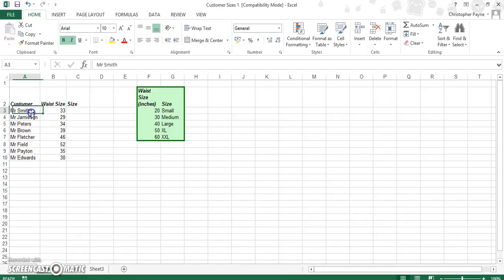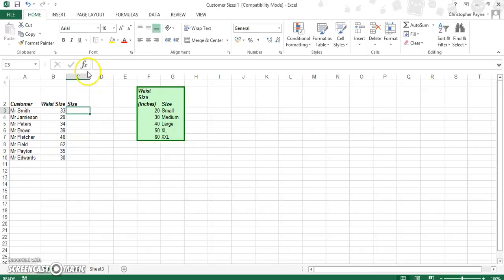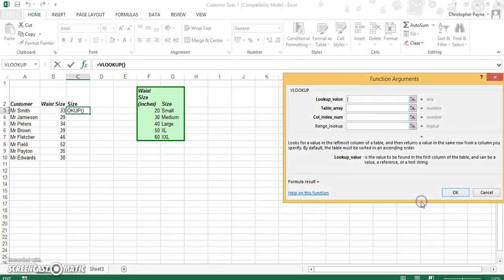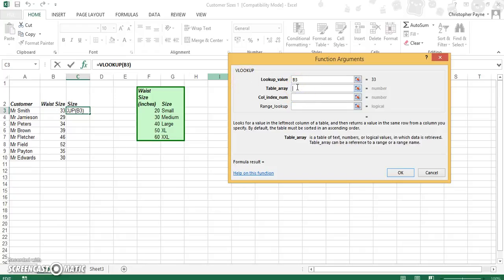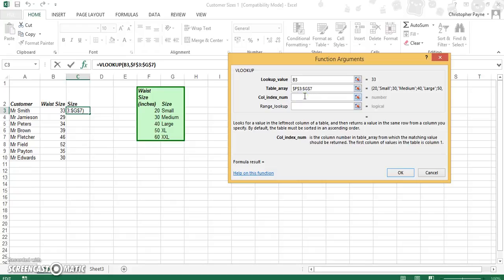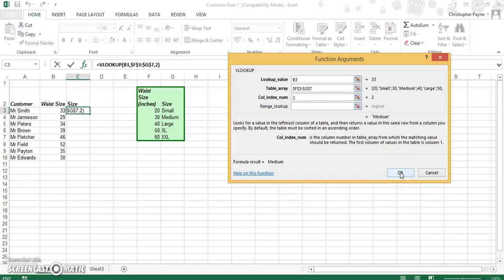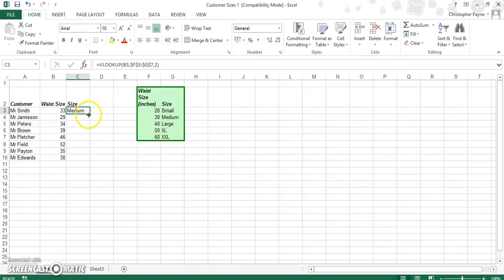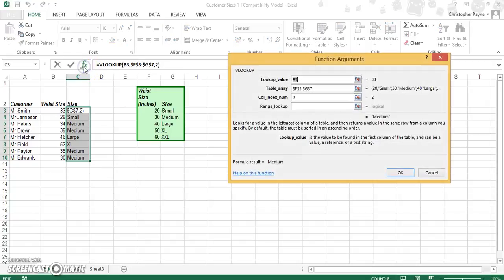Vlookup Basic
Basic introduction to V Lookups